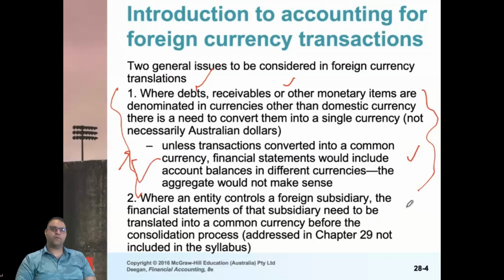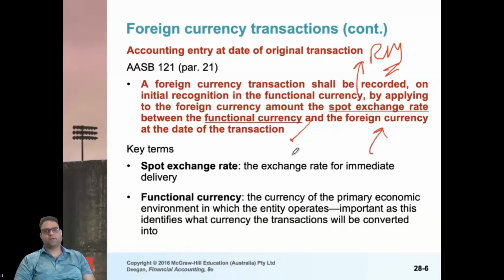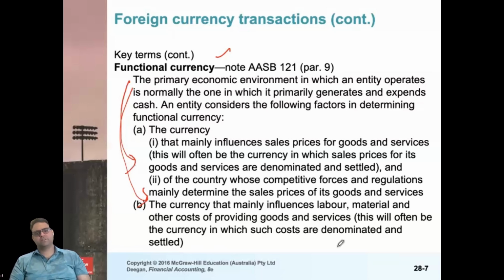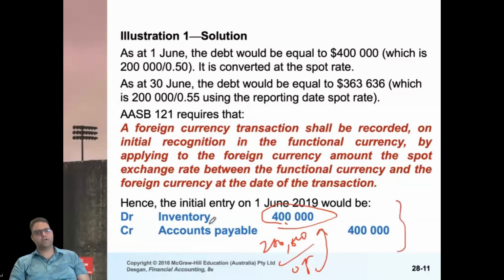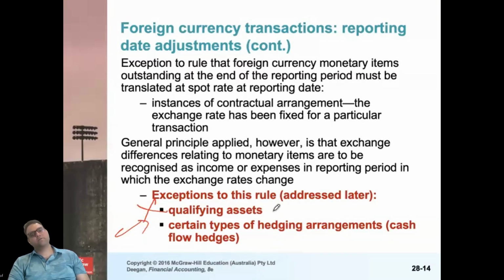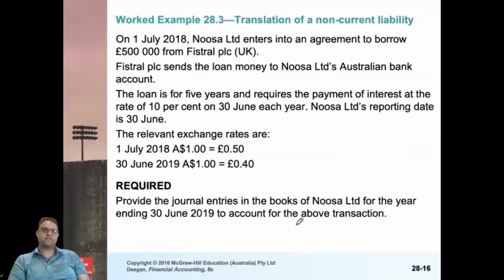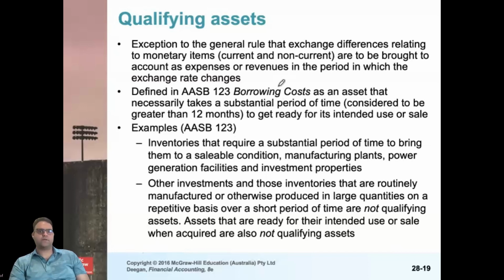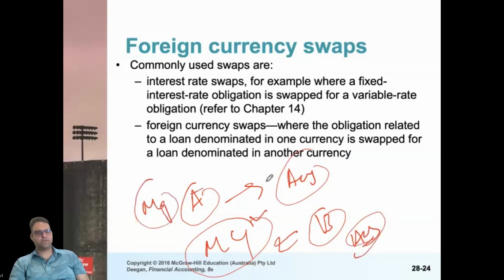IAS 21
💱 Get ready to master IAS 21, the essential accounting standard for dealing with foreign currency transactions and translations! In this in-depth tutorial, we'll cover everything you need to know about IAS 21, from initial recognition to translation of financial statements. With easy-to-follow examples and expert insights, this guide is perfect for accountants, finance professionals, and students looking to expand their knowledge of international accounting standards. 🌍